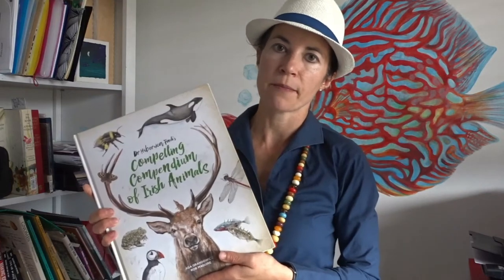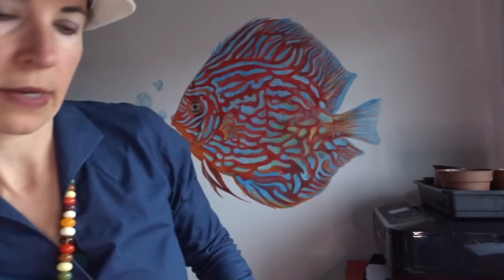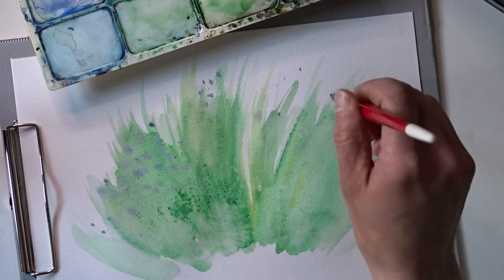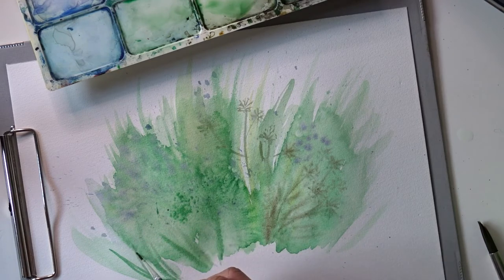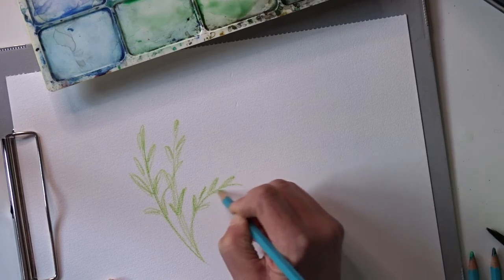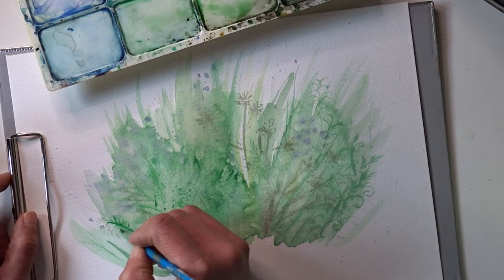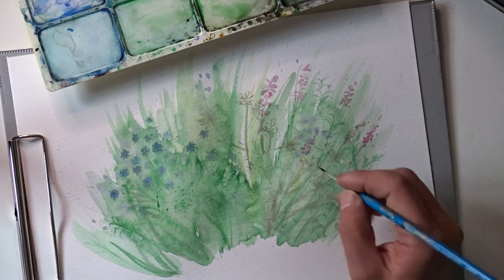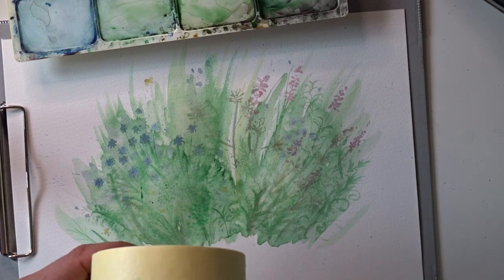Wainfest 2021 - Wild life Artist Aga Grandowicz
After spending nineteen years as an art director and a graphic
designer working for a wide variety of businesses and advertising
agencies, Aga Grandowicz decided to focus on her lifelong passion for
nature and animals.
This led to the publication in 2018 of an award-winning illustrated
book, ‘Dr Hibernica Finch’s Compelling Compendium of Irish Animals’.
The book was shortlisted for Irish Books Awards 2018 in the Best Irish-
Published category, Literacy Ireland’s Children’s Book Award 2019, and
won Aga the Honour Award for Illustration in CBI’s Book of the Year
Award 2019.